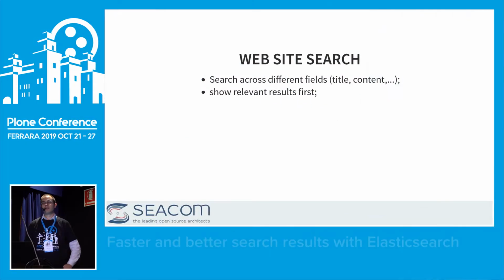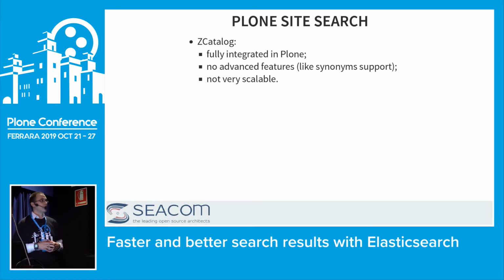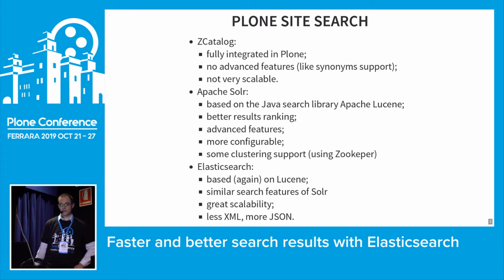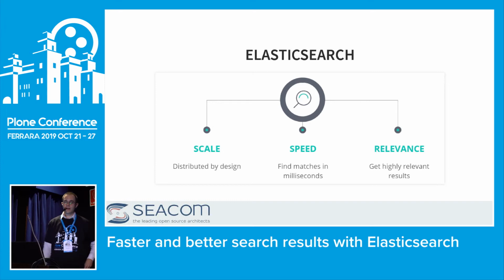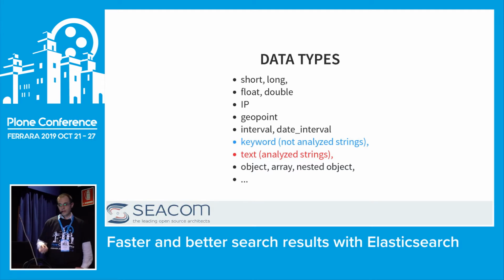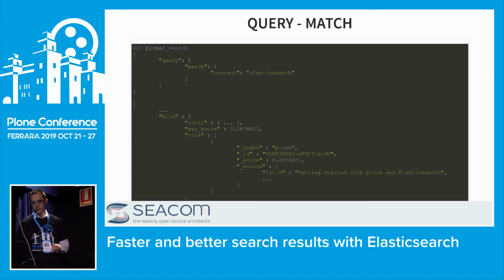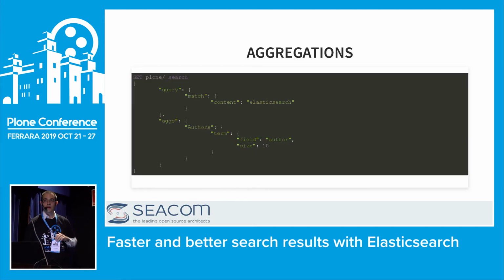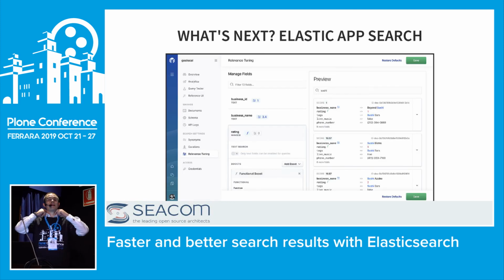Enrico Polesel - Faster and better search results with Elasticsearch